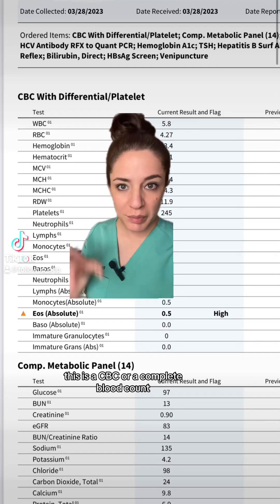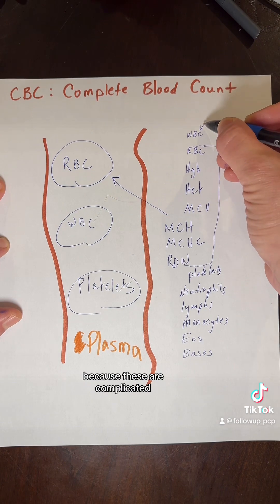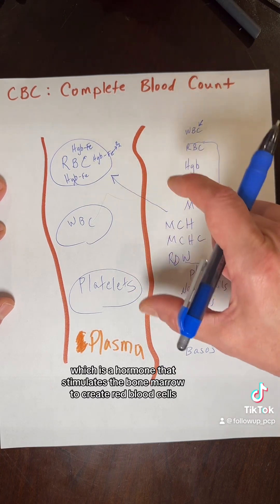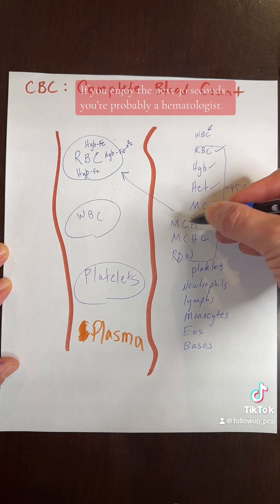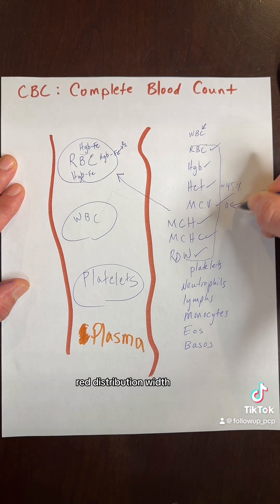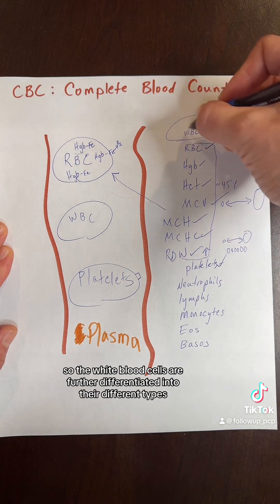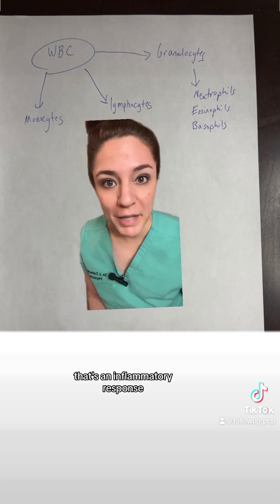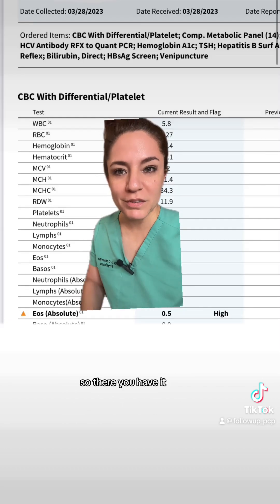What is a CBC?